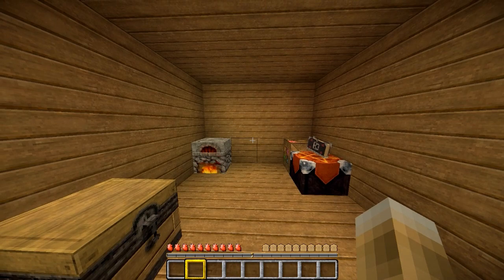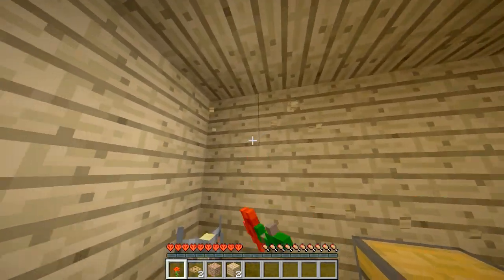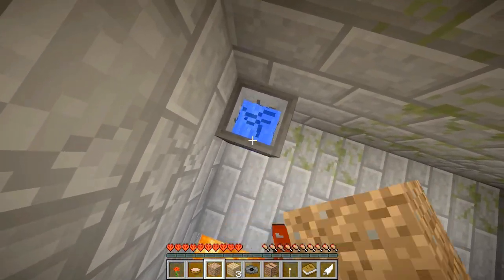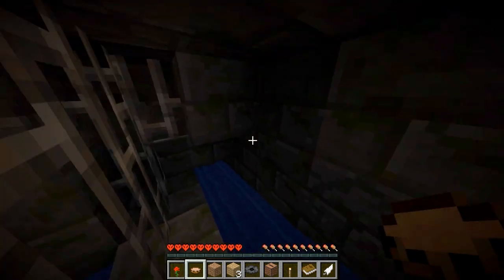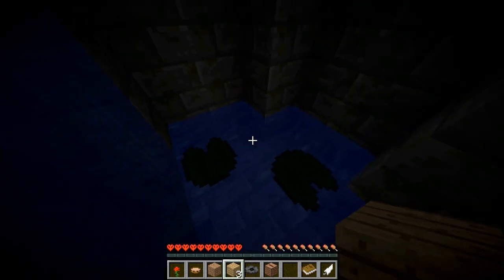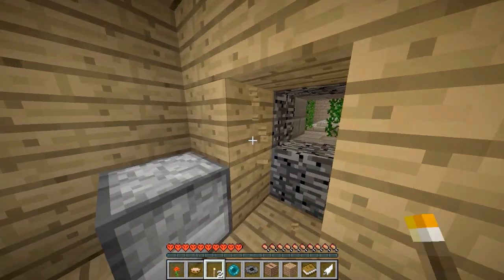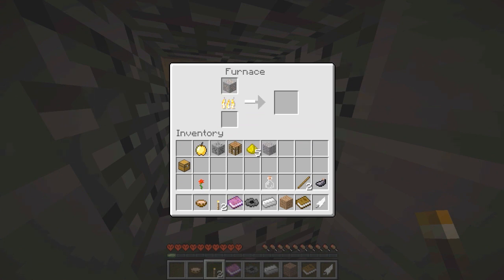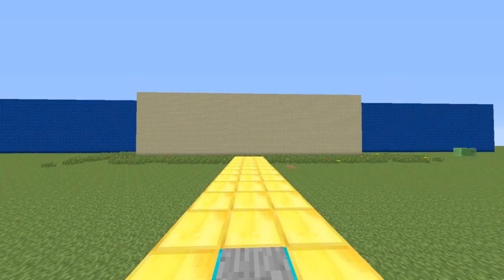Let's Play Escape101 #1: Karate Training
Today I test out the Adventure Map from Panda, Pommes and Wubbi. Although its actually not perfect for a let's play, I thought why not just trying, and so I would like to hear your opinion if you are interested in another episode.
This map involves a lot of fistpunching!